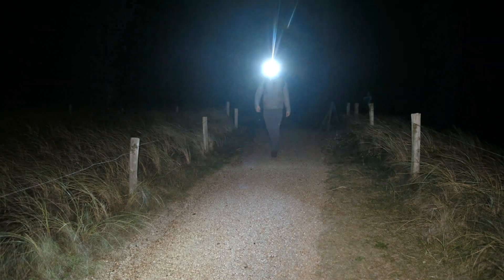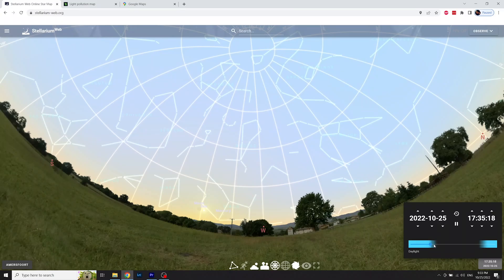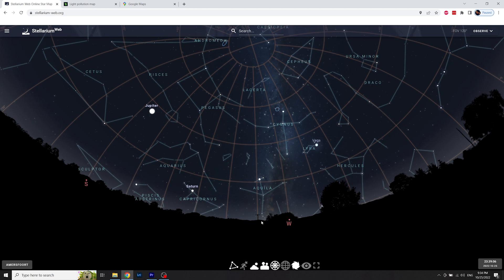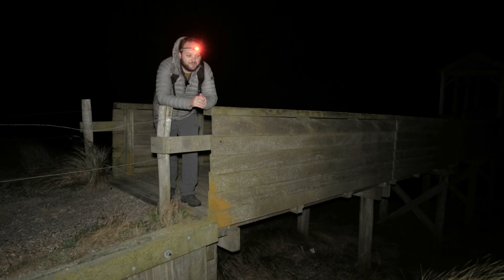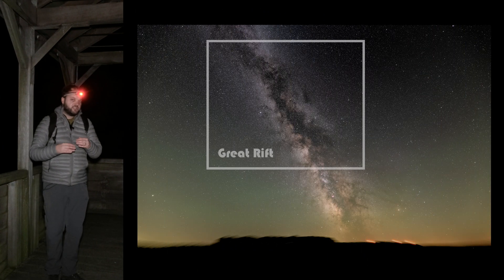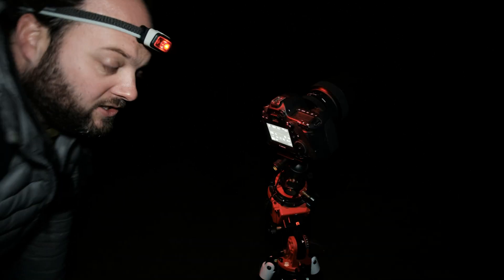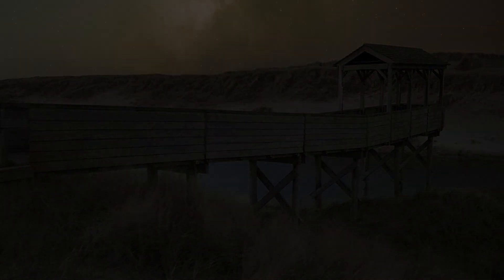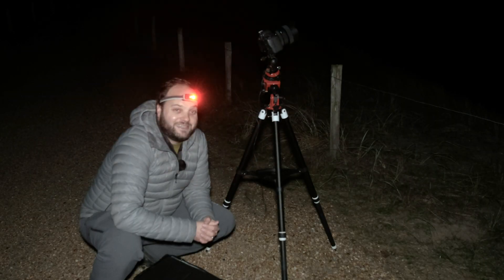Milky Way Photography in AUTUMN on the WINDY Dutch Coast: The Great Rift Region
In this night photography adventure I go to the windy North Sea coast in The Netherlands to photograph the Great Rift region of the milky way. Milky way core season is over, but that doesn't mean there aren't more beautiful regions which make for a great astrophotography target this autumn and coming winter!

I use the SkyWatcher Star Adventurer Star Tracker, Canon 6D (astro modified) together with the Sigma Art 14-24mm f/2.8 lens.

(Dutch below)
Ik ga naar de Noordzee kust in de herfst om de melkweg te fotograferen.